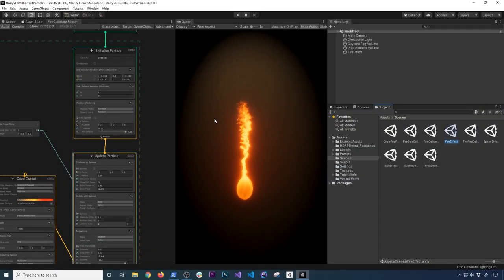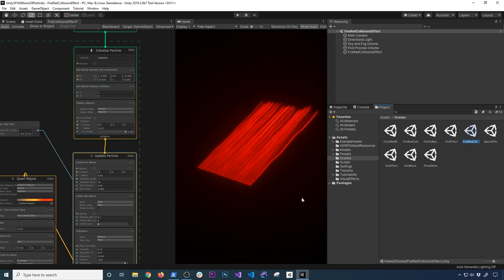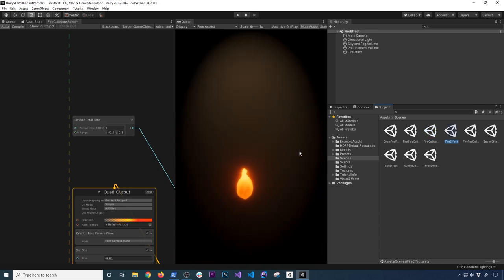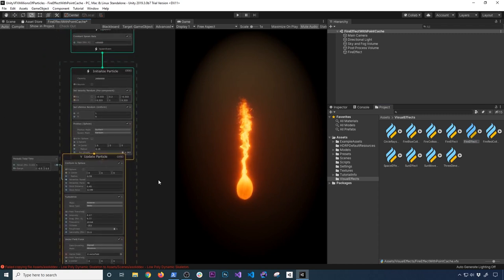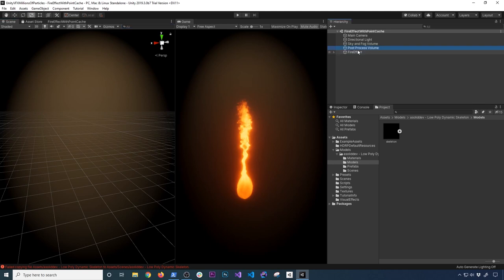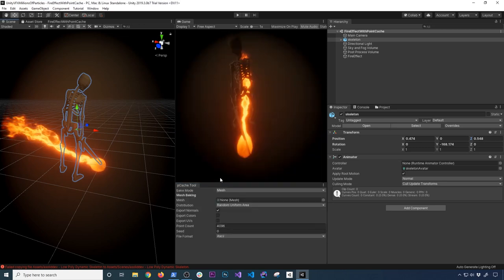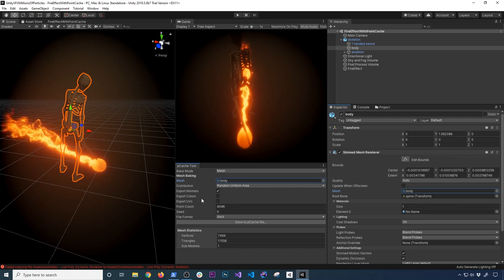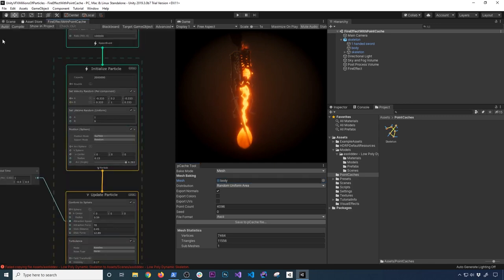Unity3d VFX - How To Use Visual Effect Graph Point Cache Bake Tool To Map Particle Positions?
With Visual Effect Graph you can create incredible particle effects and today I like to walk you through a small but powerful tool called "Point Cache Bake Tool" which allows you to bake a mesh or a texture to then assign each particle position by using a map node.